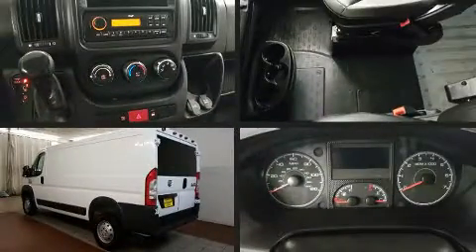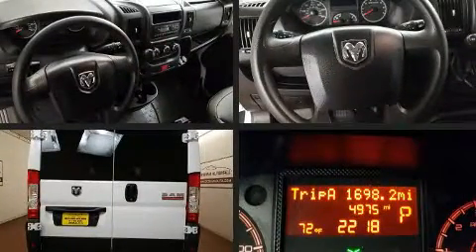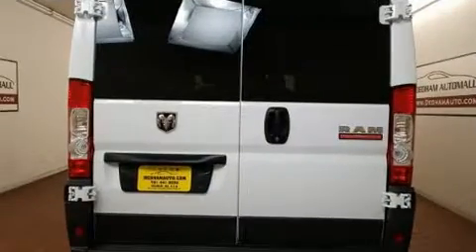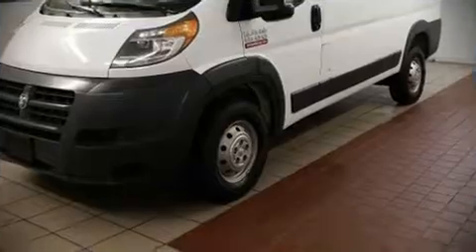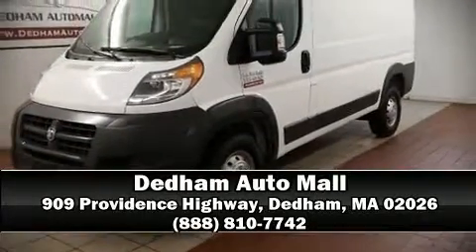2017 Ram ProMaster 1500 Low Roof in Dedham, MA 02026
Outstanding design defines the 2017 Ram ProMaster 1500. With fewer than 5,000 miles on the odometer, this vehicle proves competitive in its price class based on its condition and value. Top features include air conditioning, 1-touch window functionality, a tachometer, variably intermittent wipers, telescoping steering wheel, power windows, remote keyless entry, and more. Storage solutions are integrated throughout the interior, demonstrating thoughtful attention to detail. Safety equipment has been integrated throughout, including: dual front impact airbags, front side impact airbags, traction control, brake assist, ignition disabling, and 4 wheel disc brakes with ABS. With electronic stability control supplementing mechanical systems, you'll maintain precise command of the roadway. It also arrives with a Carfax history report, providing you peace of mind with detailed information. We pride ourselves in the quality that we offer on all of our vehicles. Stop by our dealership or give us a call for more information.